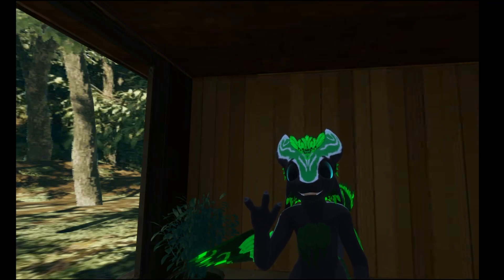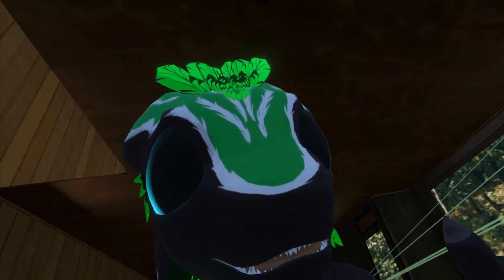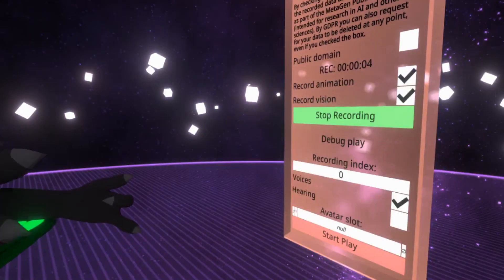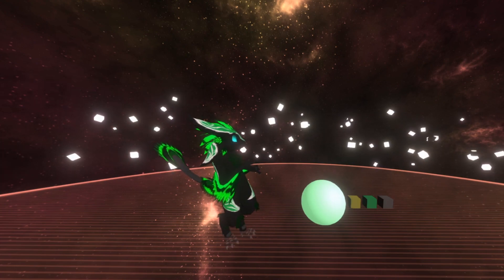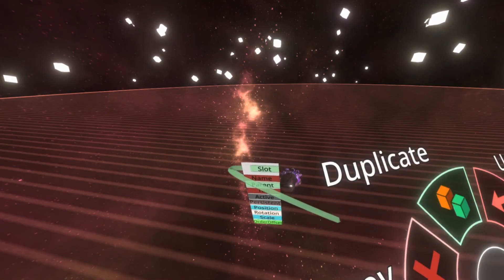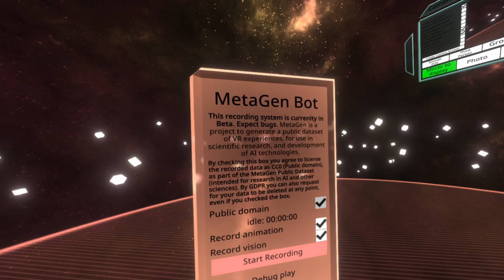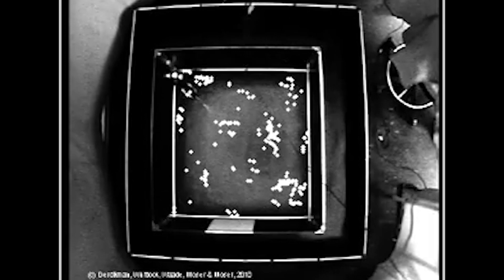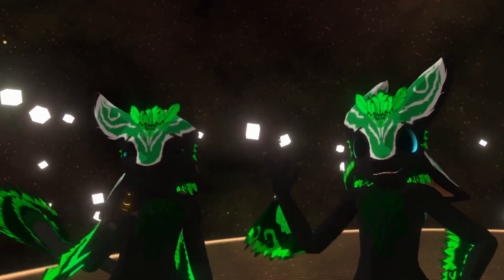NeosVR MetaGen Recording Tool Beta Release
Public release of the Beta version of the MetaGen Recording tool for NeosVR !
A lot of work has gone into it, and I hope many more cool things will come out of it^^. This tool is part of my project at the intersection of VR and AI